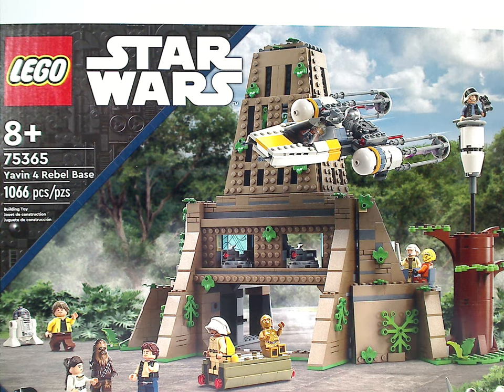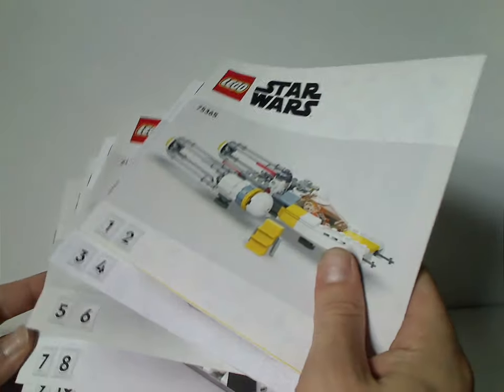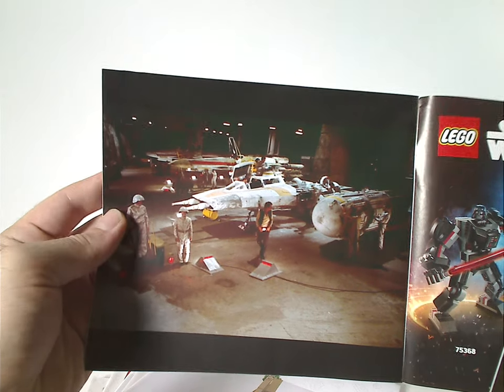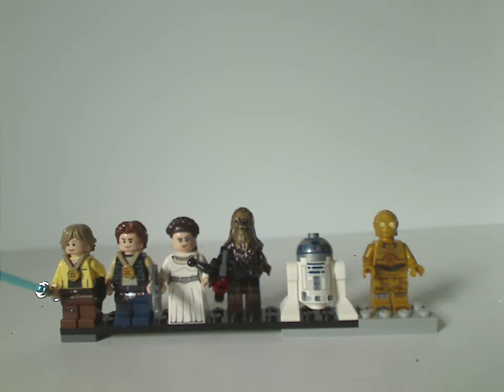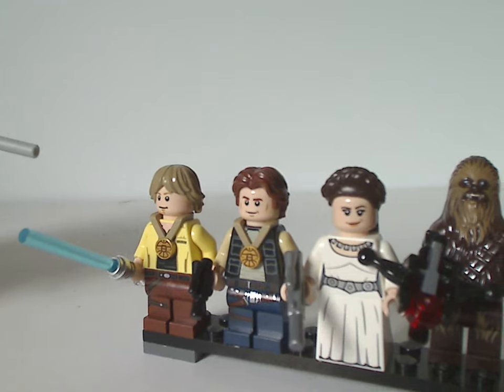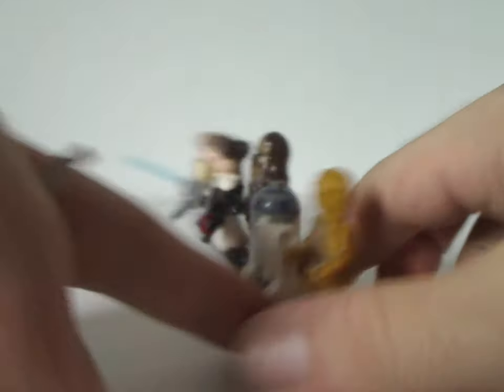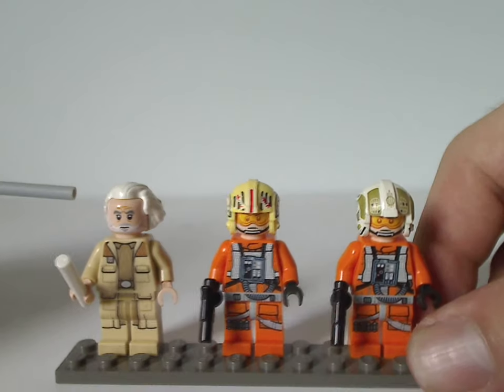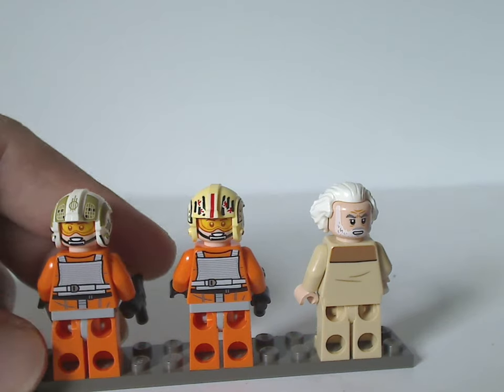Lego Star Wars Review: Yavin 4 Rebel Base